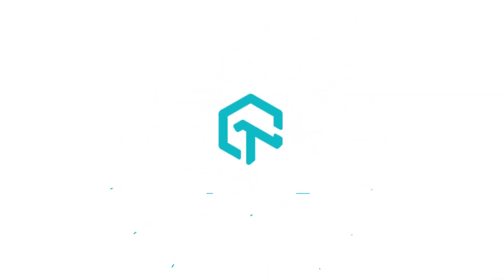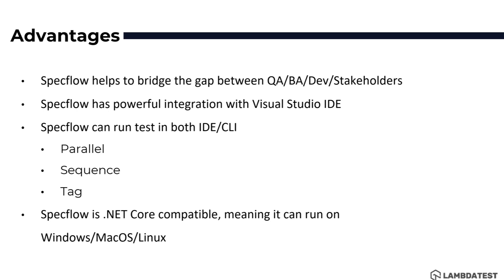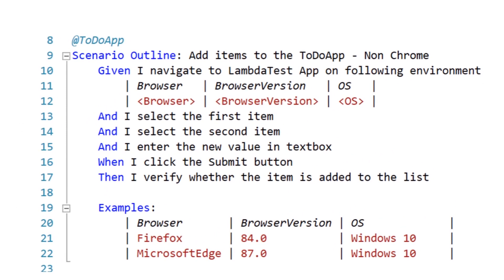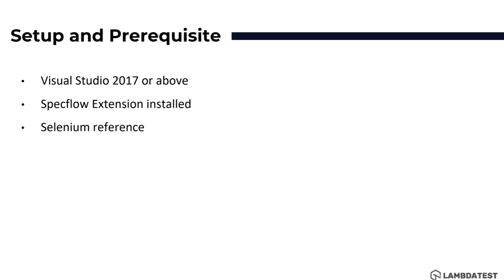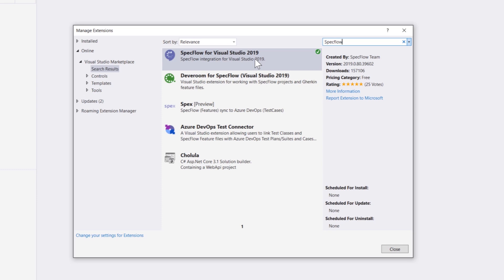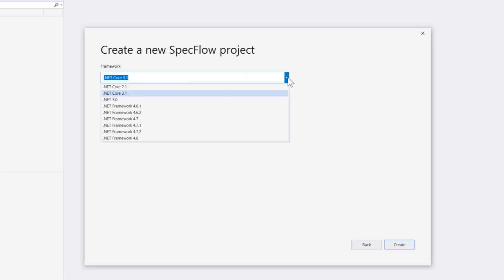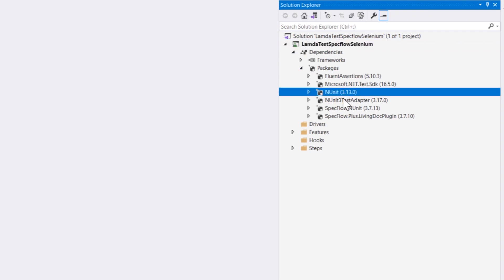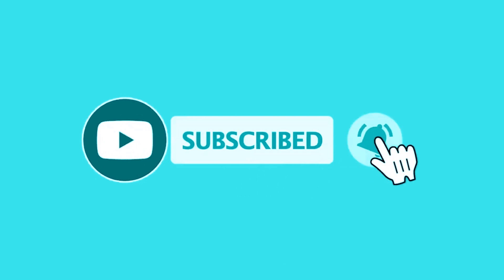Getting Started With SpecFlow Selenium C# | What is SpecFlow 🤷‍♀️| SpecFlow Tutorial | Part I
This video demonstrates the SpecFlow Behavior Driven Development in Selenium C#. Start FREE testing

This Part I of the SpecFlow Selenium C# Tutorial Series by Karthik KK (@kartamd) helps you learn about the SpecFlow framework with Selenium C# along with its step-wise installation for performing Selenium automation testing.

SpecFlow is a popular .NET open-source testing framework that supports Behaviour Driven Development (BDD). It is majorly used for defining, managing, and executing human-readable acceptance tests in .Net projects. Along with BDD, it also supports Acceptance Test-Driven Development (ATDD). It lets you define application behavior in plain meaningful English text using a simple language called Gherkin.

You will also learn  🎫 -:
◼ What is Specflow?
◼ How to Install Specflow framework?
◼ How to set up Specflow in Visual Studio?
◼ Advantages of Specflow Selenium C# Automation

Ｖɪᴅᴇᴏ Ｃʜᴀᴘᴛᴇʀꜱ 👀
00:00 - Introduction to SpecFlow
00:36 - Getting started with Specflow. What is SpecFlow?
00:49 - Advantages of SpecFlow
01:52 - Specflow scenario explained
02:27 - SpecFlow setup & prerequisites
03:01 - Practical demonstration of SpecFlow setup & installation
06:32 - Conclusion of Session

SpecFlow is an open-source tool hosted on GitHub and the source code of SpecFlow can be found here. It is provided under the BSD license and is a part of the Cucumber family.

Complete Tutorial Series In Parts 🚩
◼ What Is SpecFlow | Getting Started With SpecFlow Selenium C# | SpecFlow Tutorial | Part 1
◼ How To Write First Test In SpecFlow Selenium C# | SpecFlow Tutorial | Part 2
◼Parallel Testing In SpecFlow Selenium C# | SpecFlow Tutorial | Part 3
◼Cross Browser Testing In SpecFlow Selenium C# Using LambdaTest | SpecFlow Tutorial | Part 4
◼Complete SpecFlow Selenium C# Tutorial | Learn SpecFlow in 40 Minutes | LambdaTest

◼SpecFlow Selenium: Run Automation Scripts on Online Grid Using SpecFlow Testing Framework

Sign Up for LambdaTest because it’s FREE! 🙌